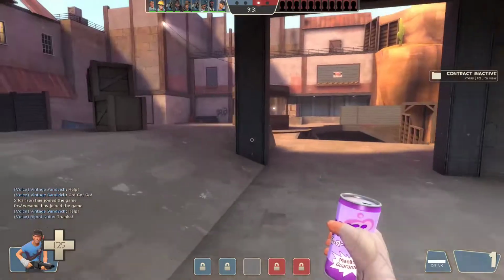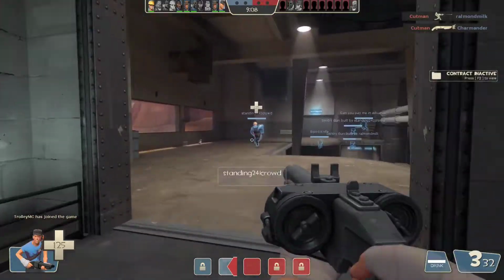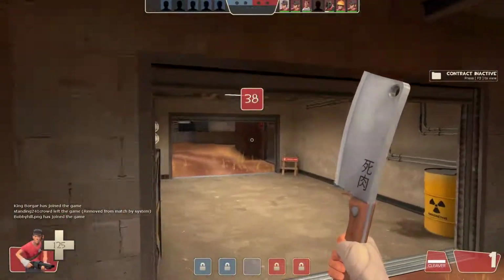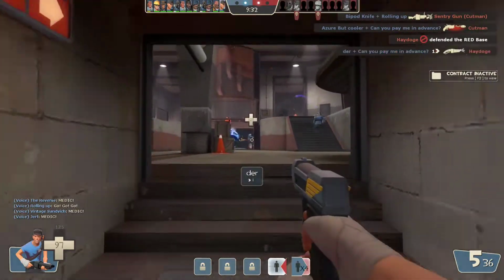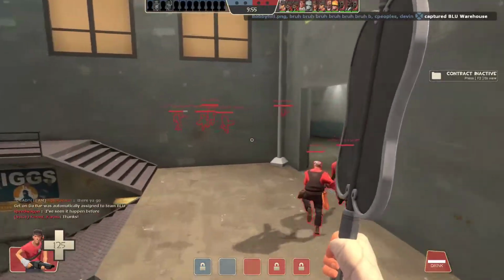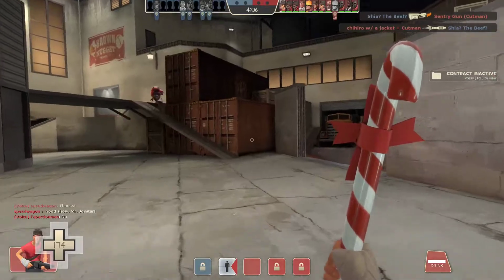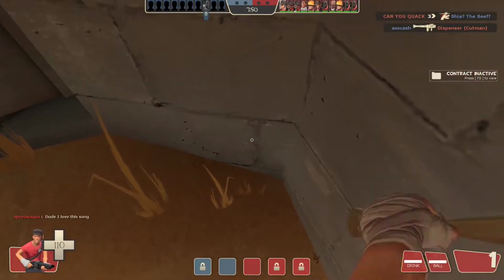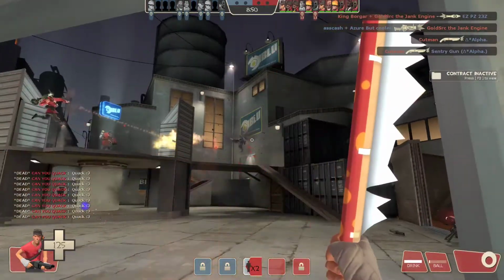TF2 Locker Review!|Ep.1 The Scout